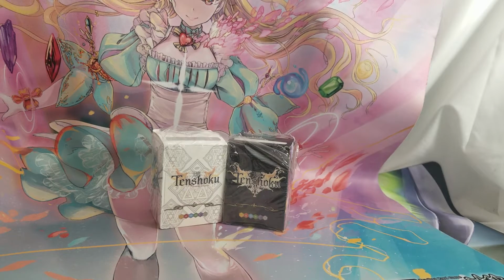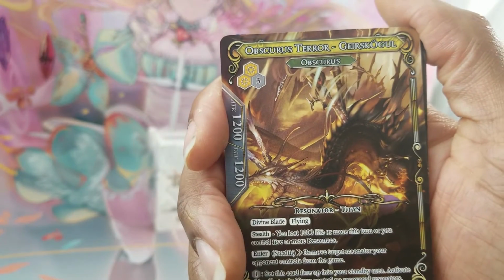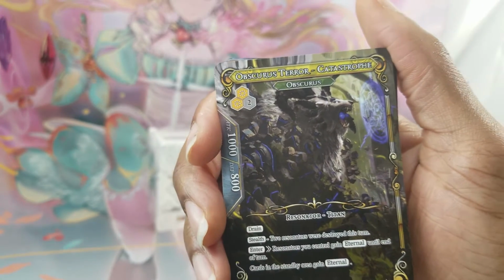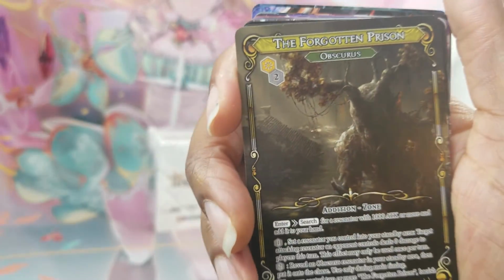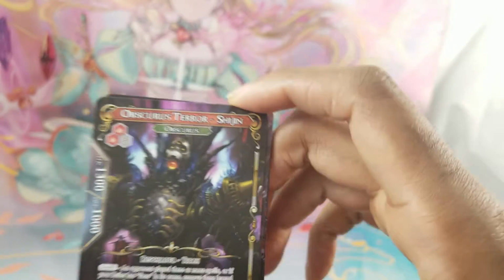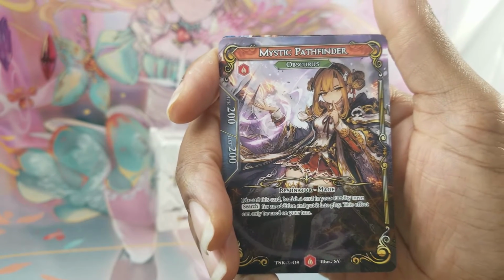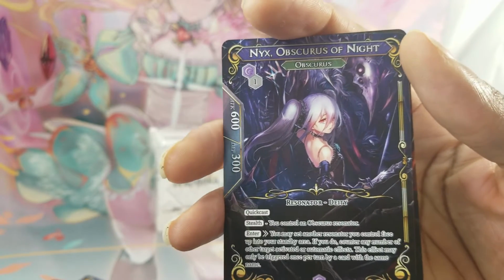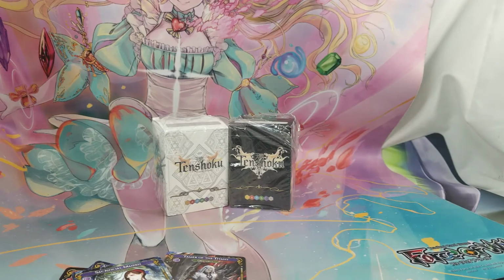Tenshoku TCG - Obscurus